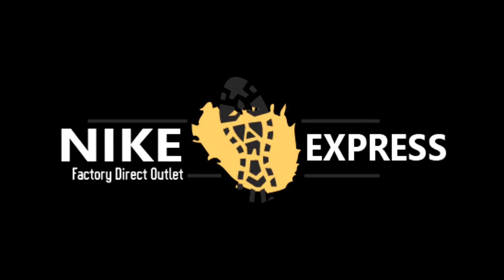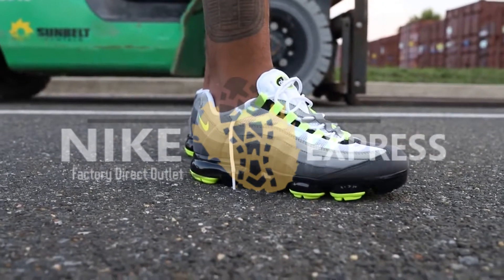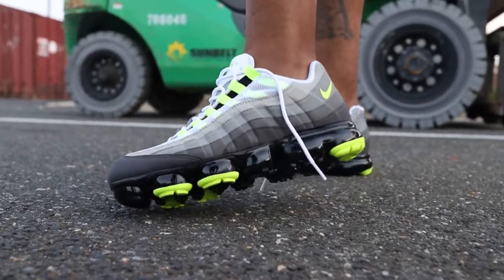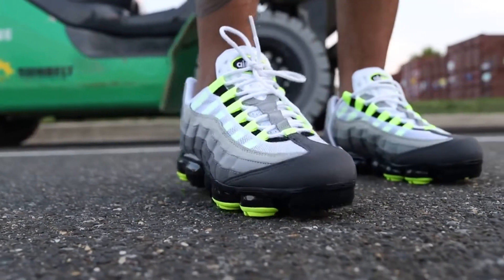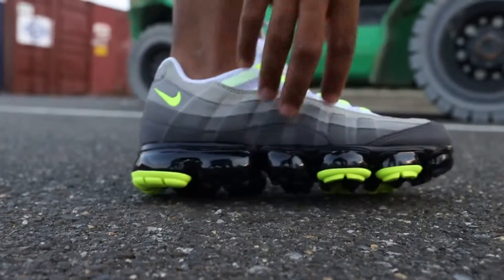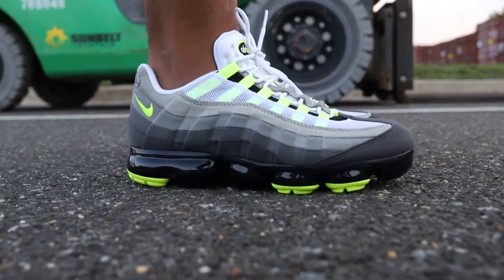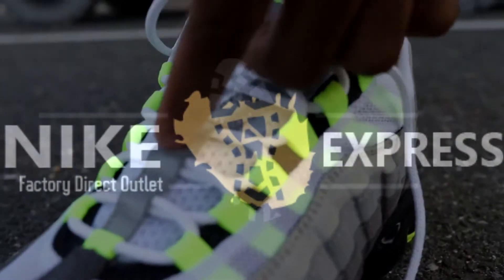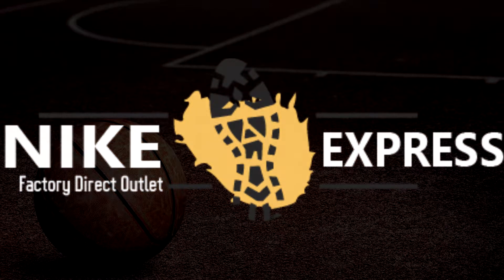VAPOR MAX 95 REVIEW NIKEEXPRESS.COM